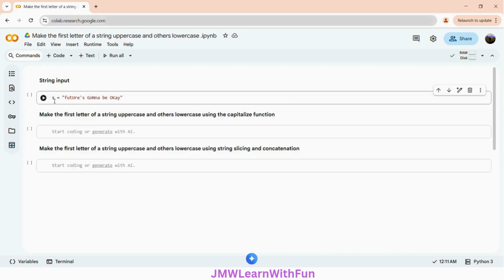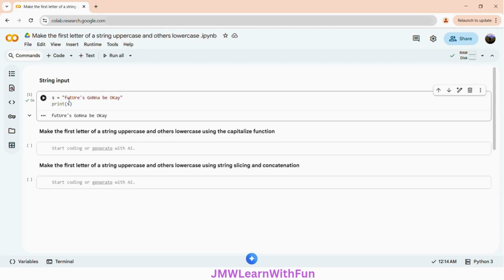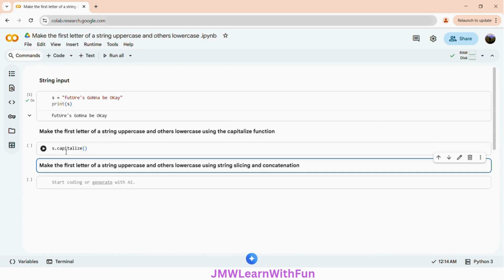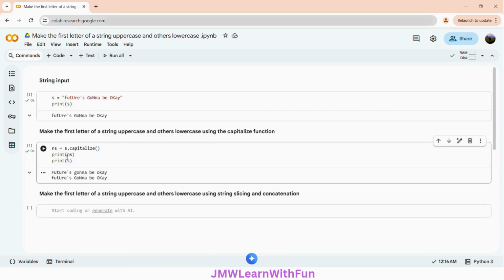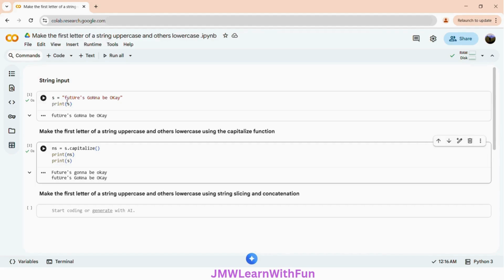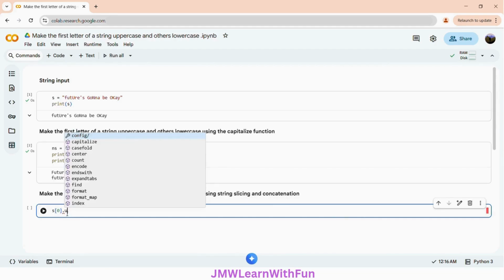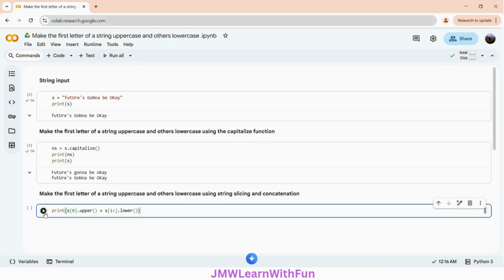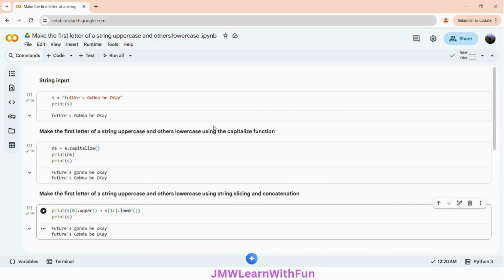Make the first letter of a string uppercase and others lowercase in Google Colab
Want to understand how to make the first letter of a string uppercase and others lowercase in Google Colab? Want to make the first letter of a string uppercase and others lowercase in Google Colab? You have come to the right place, just watch this video and be productive :)